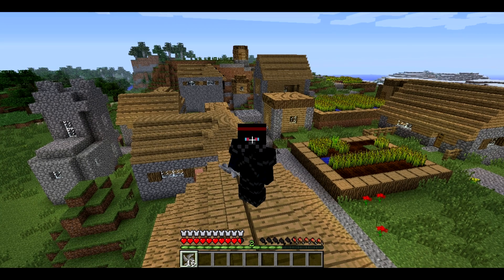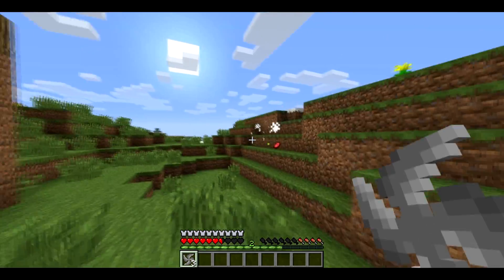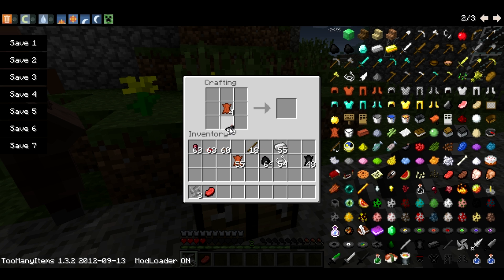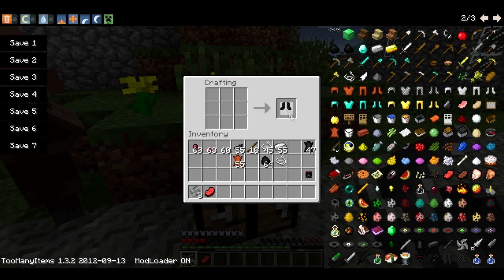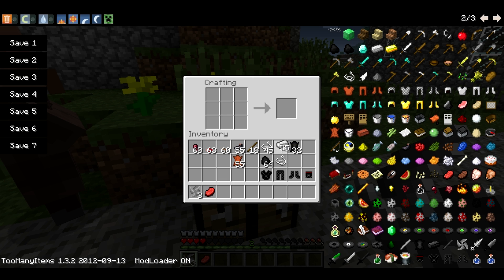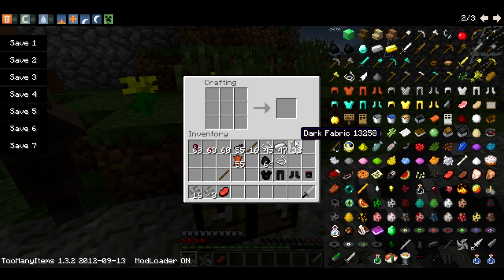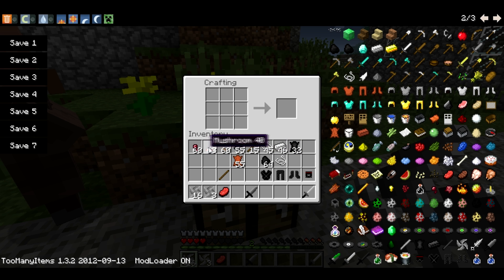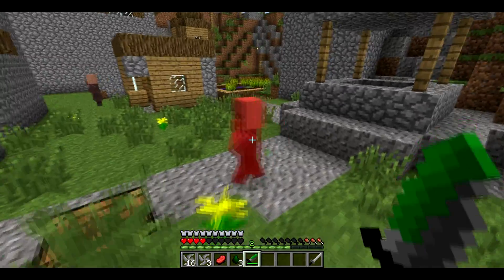Minecraft Mod: THE NINJA MOD! (SUSHI, SHURIKENS, KATANA, POISON!)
Hey. Ever wanted to be a ninja? Then this is your mod!